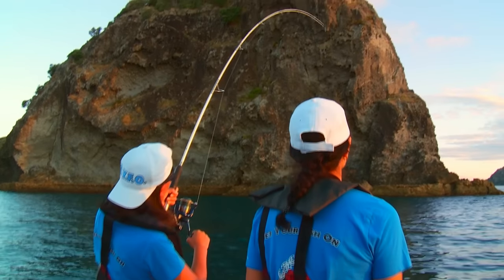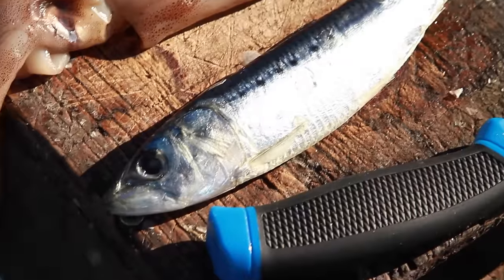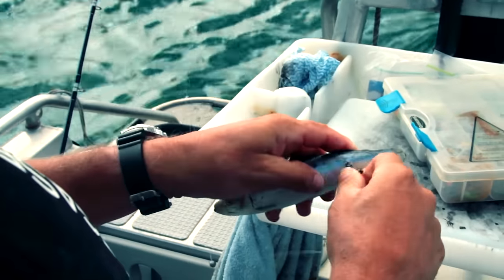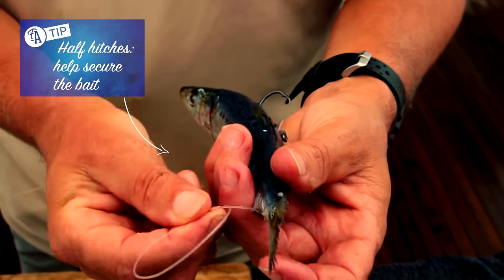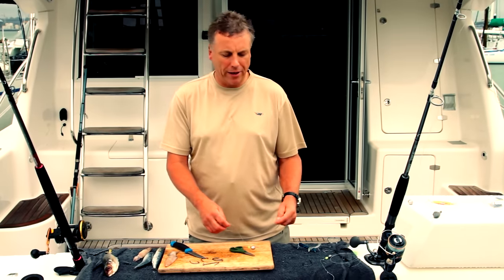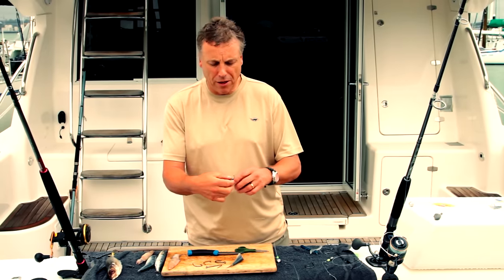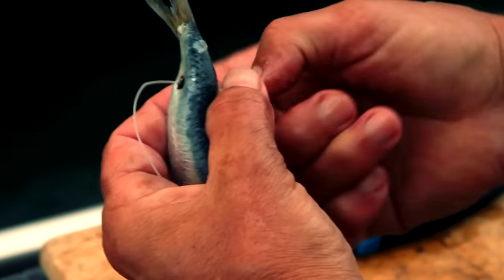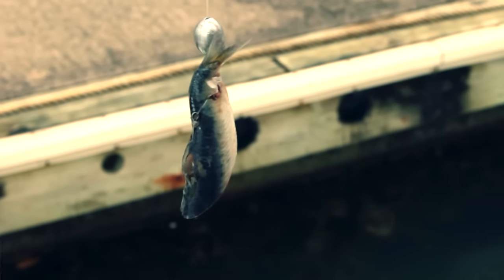BAIT FISHING: How to put PILCHARD bait on one hook STRAYLINE rig (3 ways)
FishingAdvisor.co.nz is a website dedicated to sharing fishing know how with you. In our Learn Fishing section you'll find our first series of videos will take you through the basic technique of how to catch fish using bait.

This video takes you through how to pilchard bait on a one hook strayline fishing rig used to catch fish like snapper, kahawai, trevally, blue cod and more. For more in depth information head over to our website page where you'll find a full write up for this video and heaps of other videos you'll find helpful when starting out fishing with bait.

John Eichelsheim, fishing editor and author is well known in New Zealand fishing for his many years helping Kiwis to catch fish. We tap into his wealth of knowledge to pull out the main bits you need to know to get started or simply brush up on the basics.